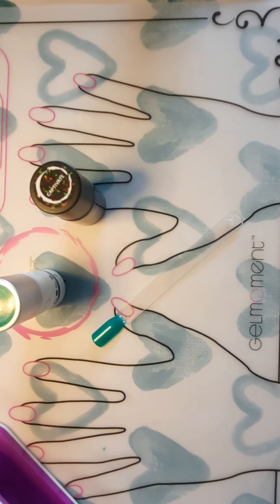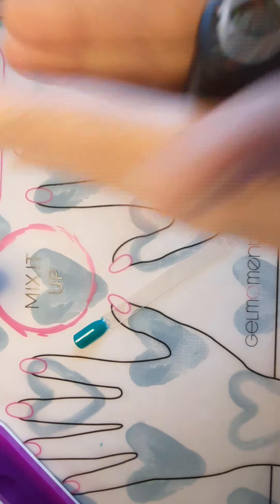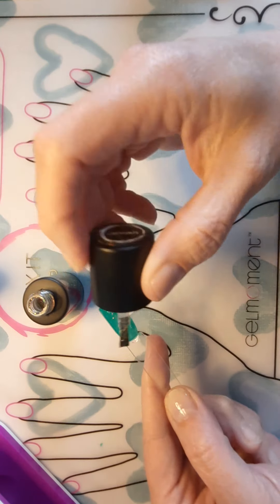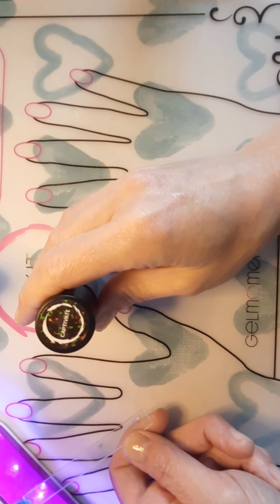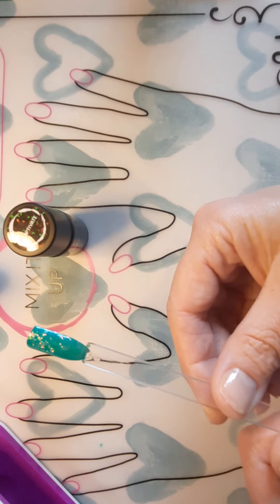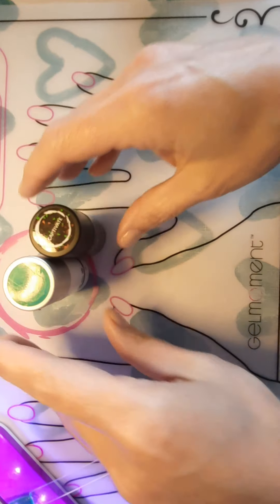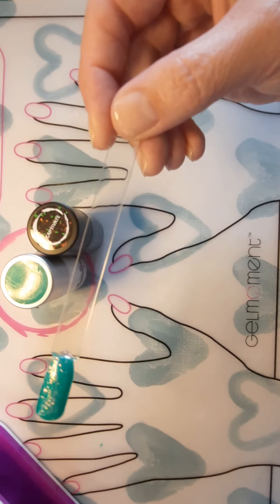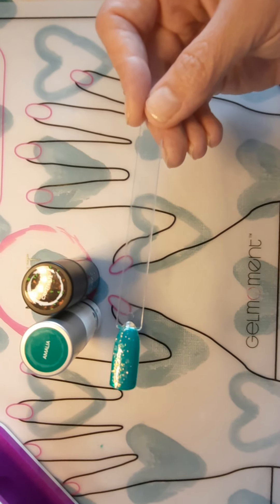Top Coat ~ Captivate